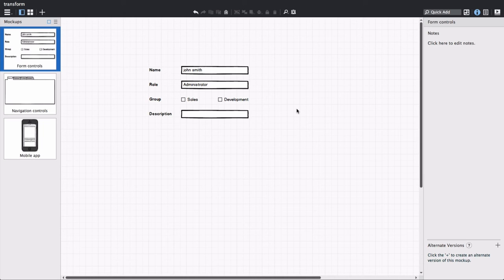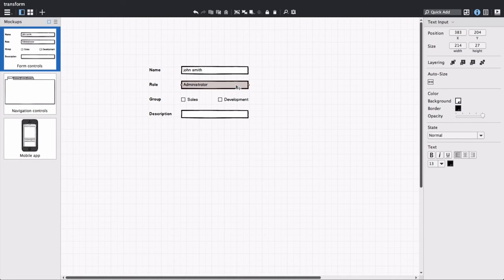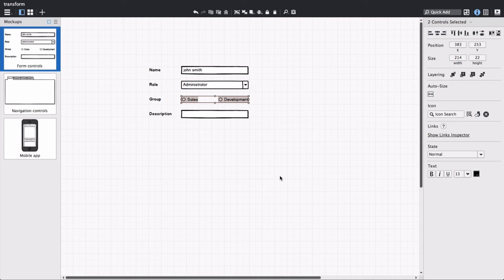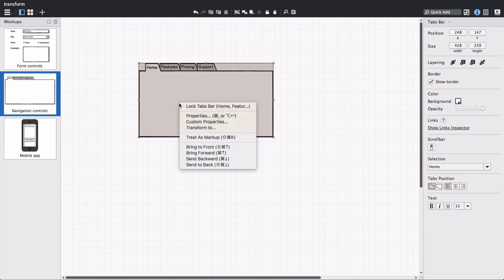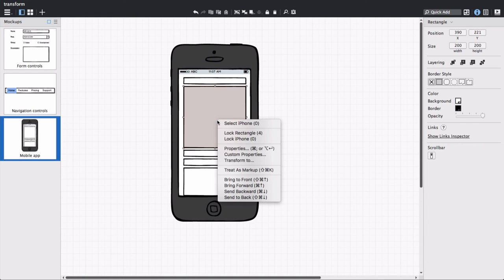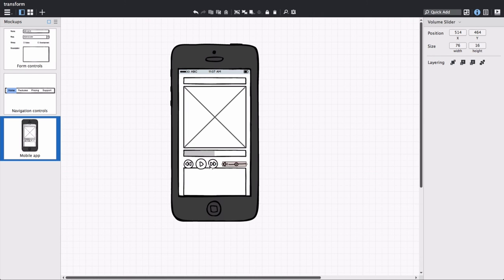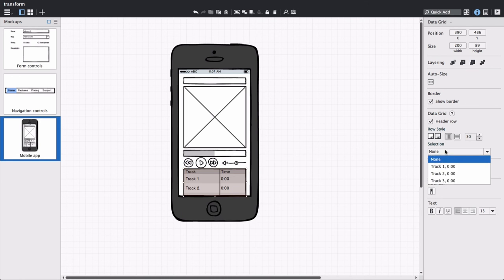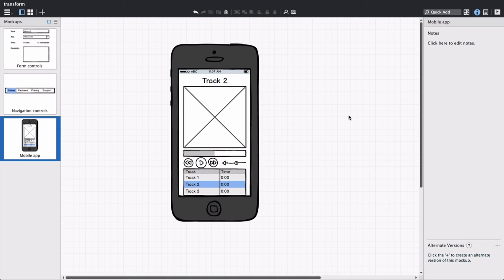Transfom Control Type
A quick tutorial on how to use the "Transform to..." feature to change controls from one type to another without losing the content or settings.